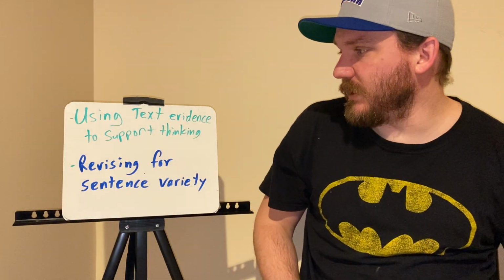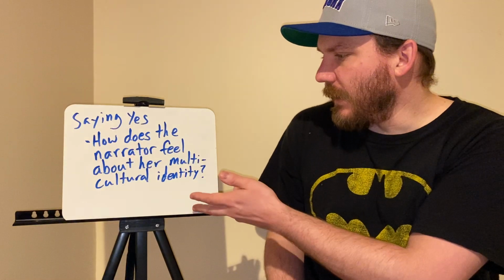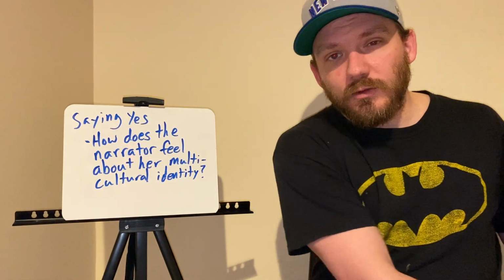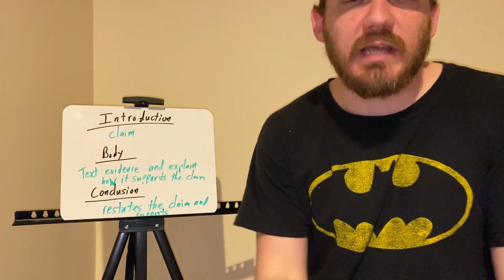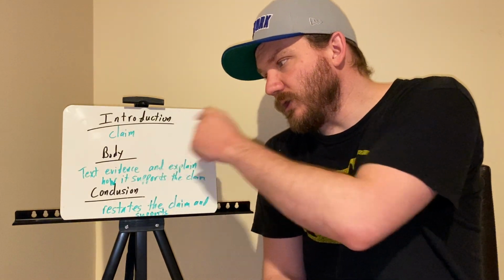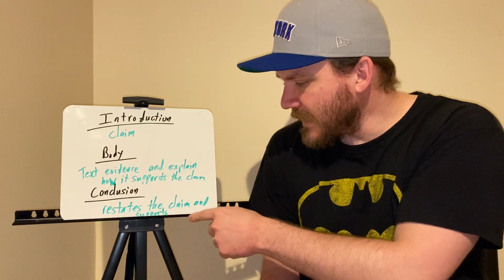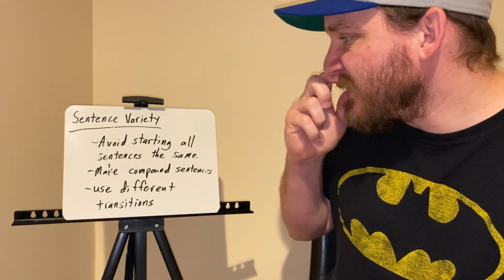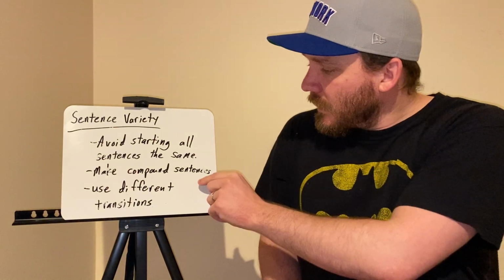Using text evidence and sentence variety